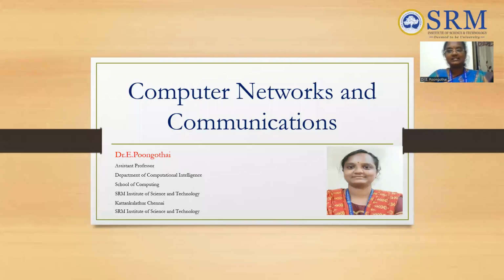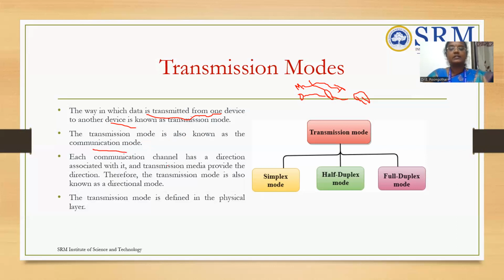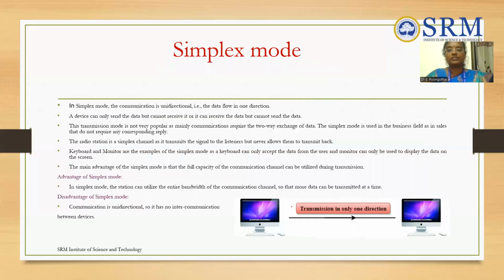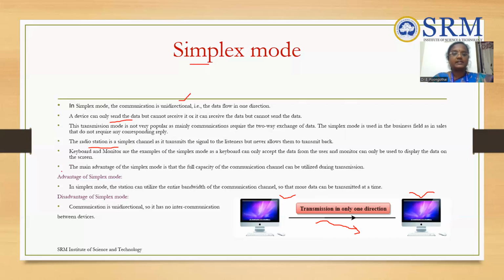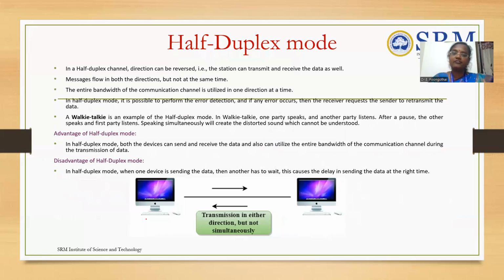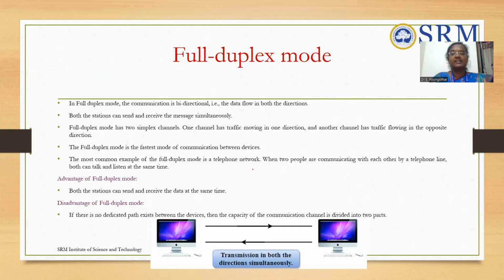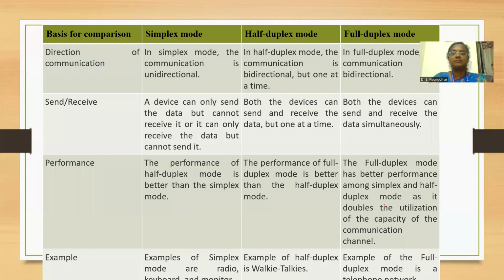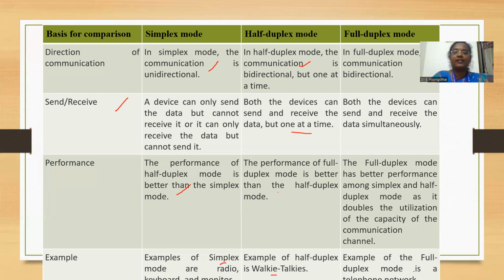Session 4-Transmission Mode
Simplex, Half Duplex and Full duplex Transmission mode